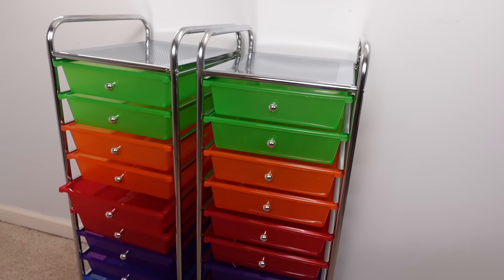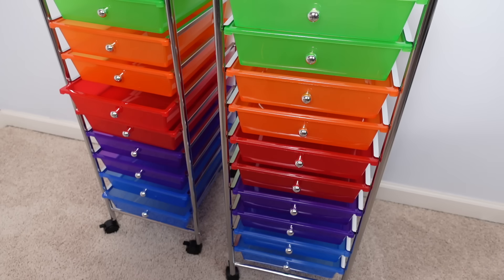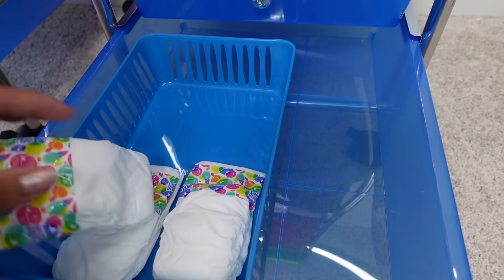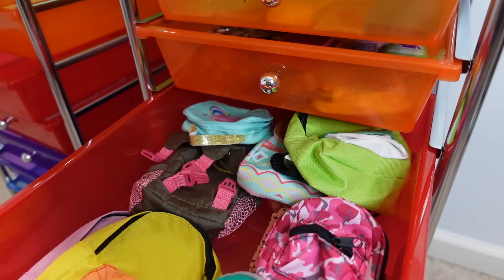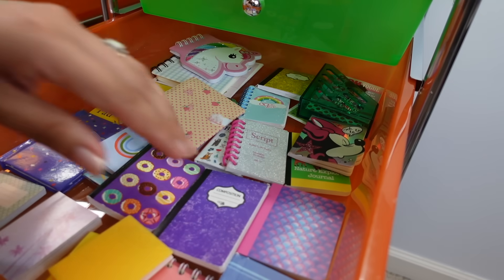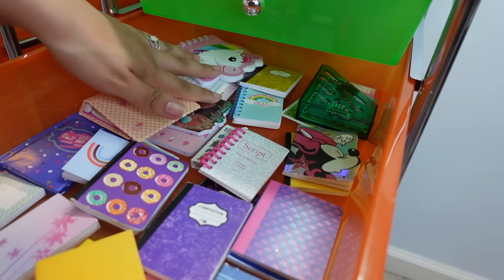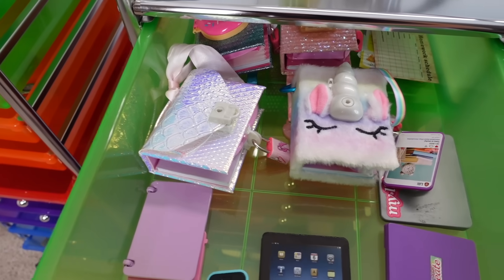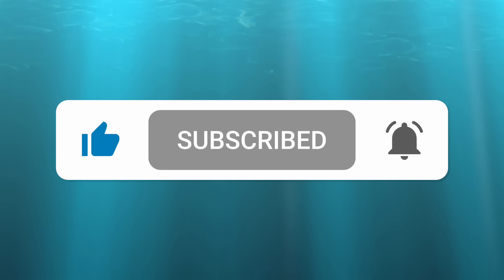Baby Alive Nursery Organization Tour How I Organize My doll accessories (part 2)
Baby Alive Nursery Organization Tour How i Organize My doll accessories how organize doll accessories